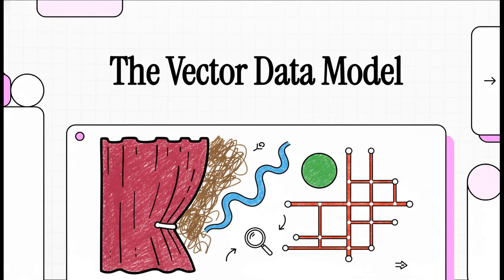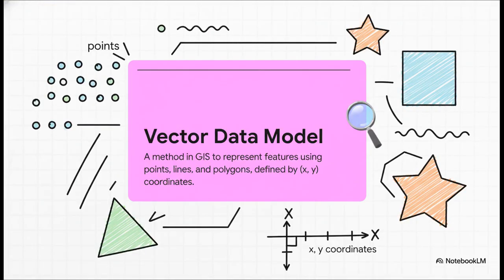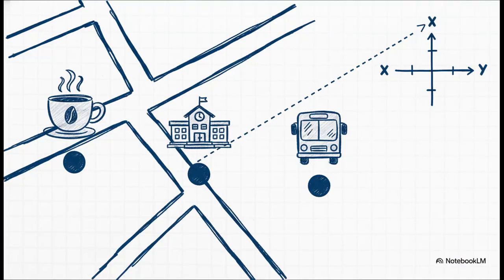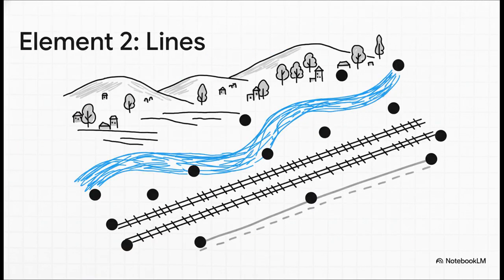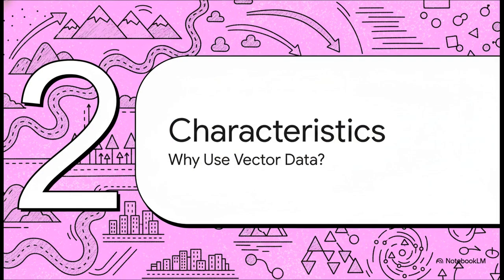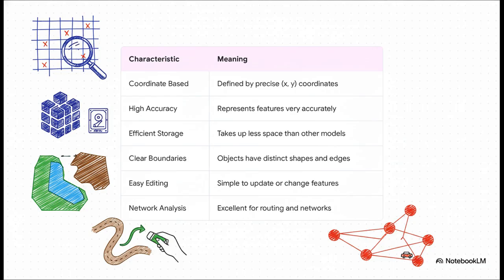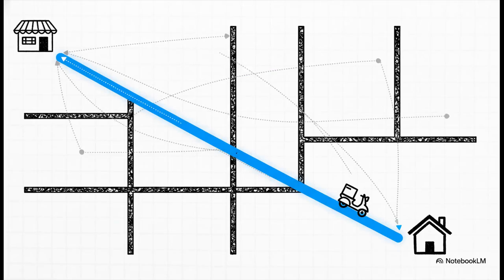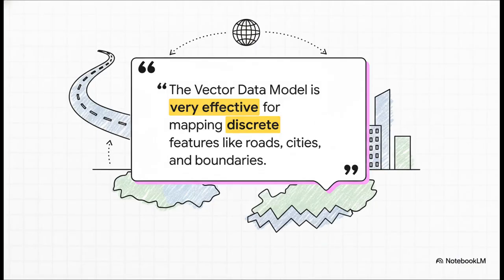Vector Data Model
How vector data analysis is used within Geographic Information Systems to represent the physical world through points, lines, and polygons. It details several key methods for spatial data generation, including the manual tracing of images known as digitization and the collection of precise coordinates via GPS surveys. Additionally, the source describes how remote sensing and the vectorization of scanned paper maps allow for the conversion of complex imagery into manageable digital formats. This data structure is ideal for representing discrete features like roads, boundaries, and specific landmarks with high mathematical accuracy. Ultimately, these processes enable researchers to perform efficient storage and spatial analysis by maintaining clear geographic shapes and locations.